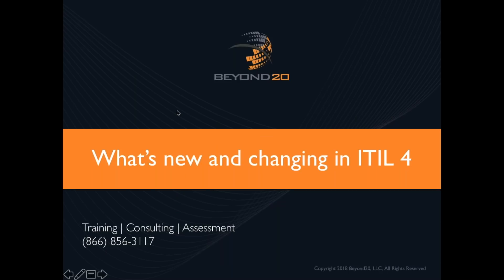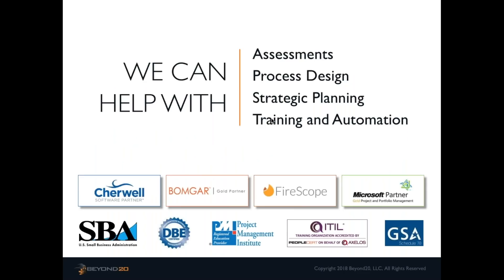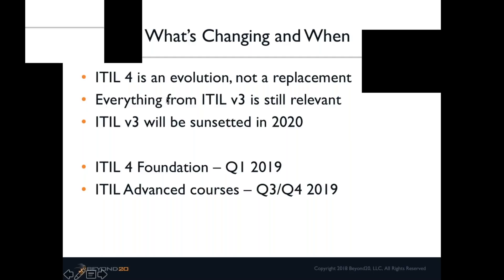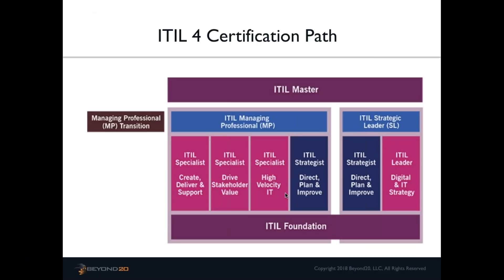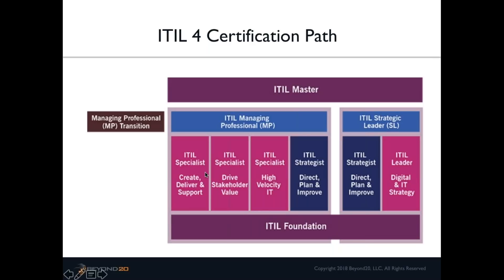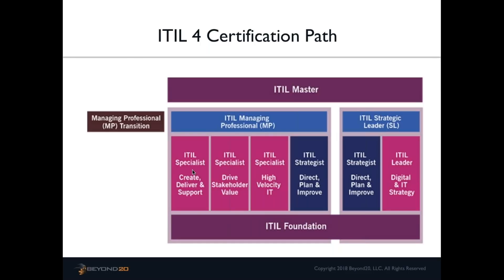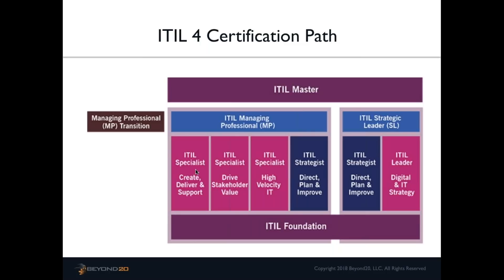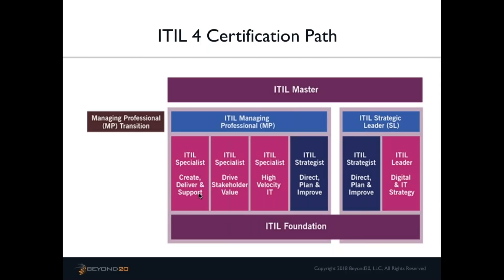ITIL 4: What's New and What's Changing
ITIL 4 is coming our way in 2019 and A LOT is changing. Here's our rundown of what's coming down the pike - and what it means for your v3 certs.